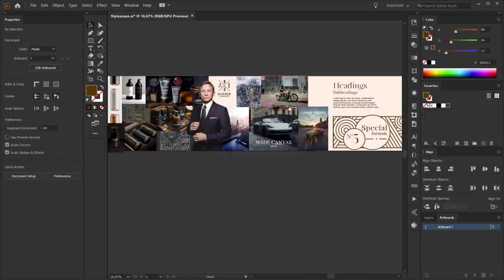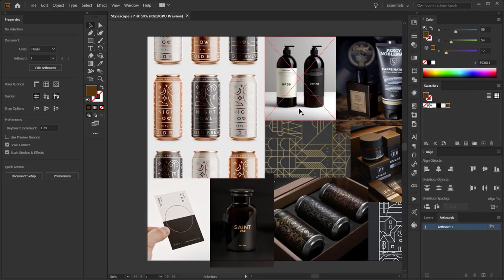Good practices of design